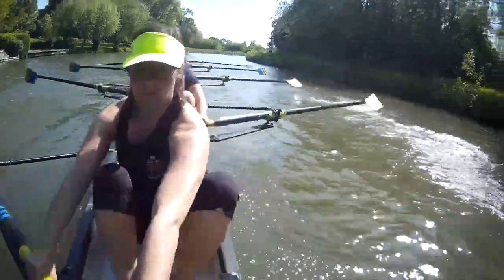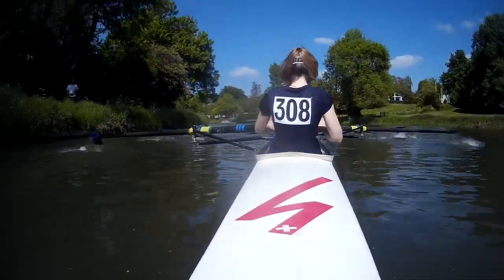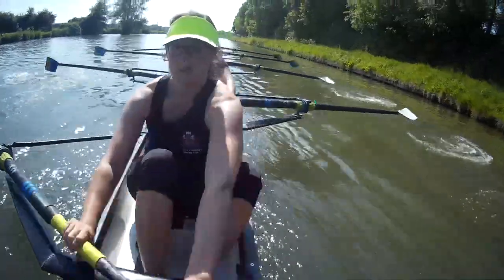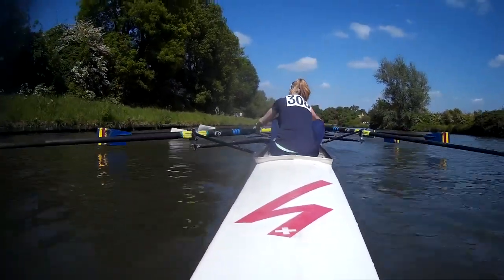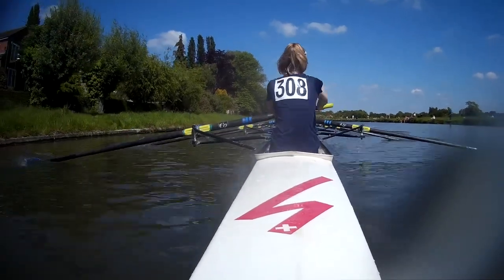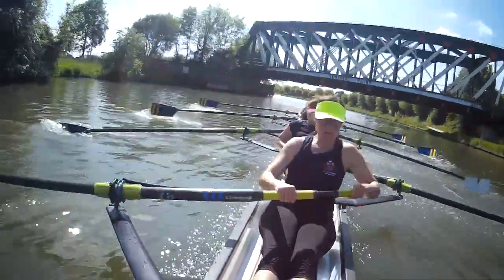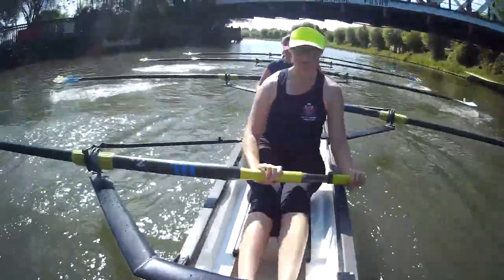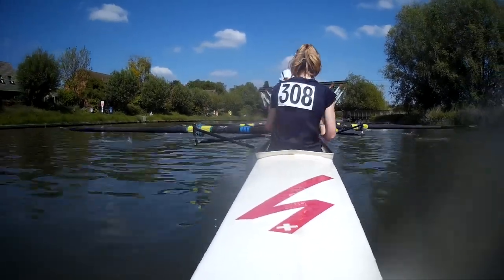Champs Eights Head 2018 - City W8+